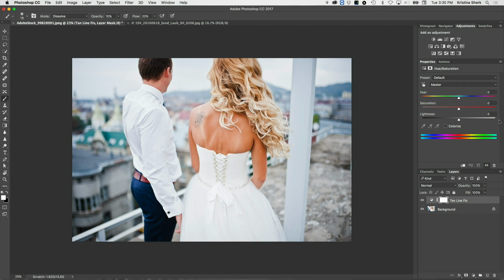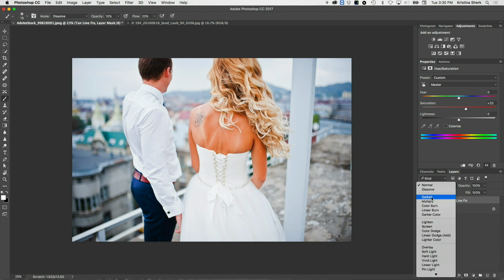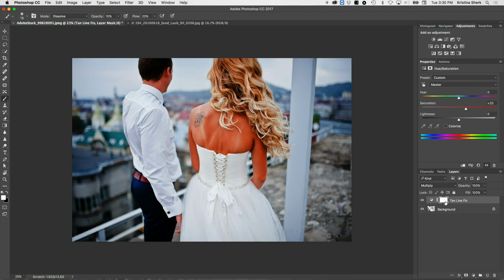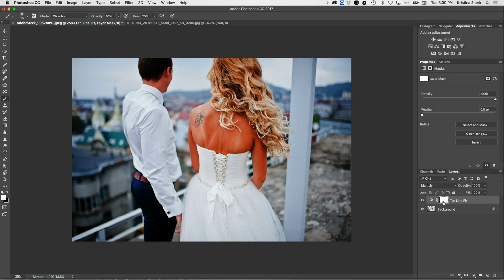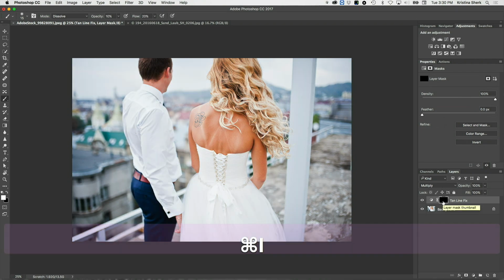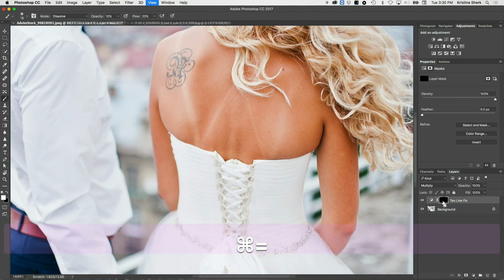Photo Tip Friday: Kristina Sherk "Removing Tan Lines in Photoshop"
Watch as Kristina Sherk of SharkPixel: Professional Retouching removes tan lines from a bridal photo in less than 1 minute!

If you're into Photoshop, we have thousands of lessons and loads of full-length, in-depth courses that will make you a Photoshop shark in no time! right now and start learning today, right now.